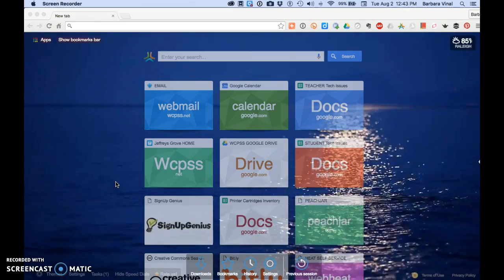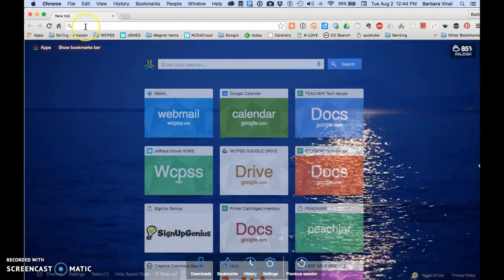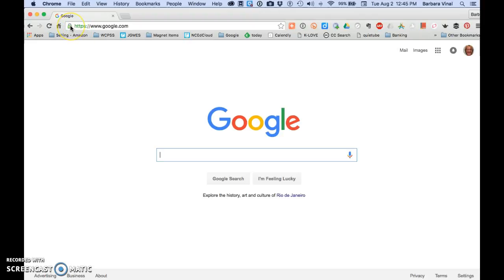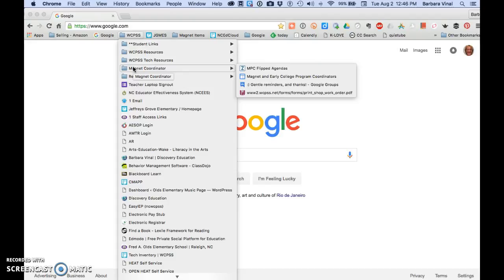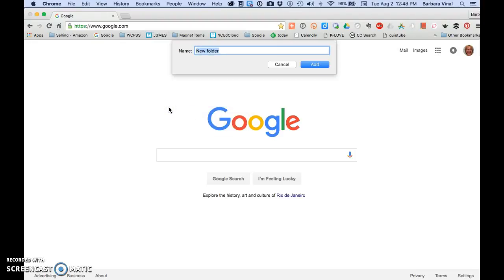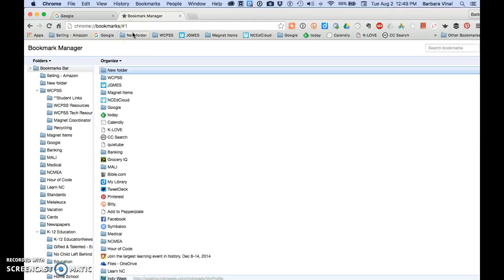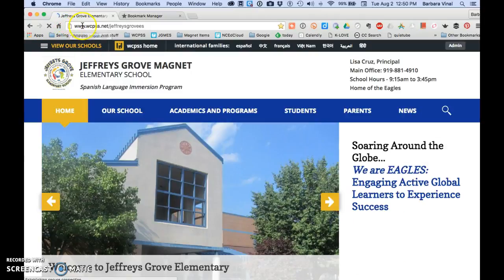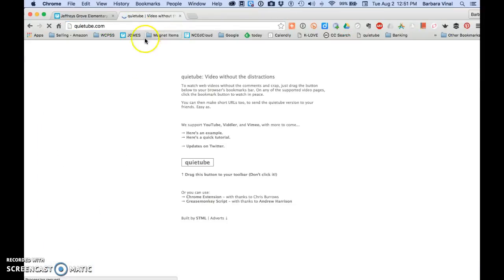How to Use Bookmarks